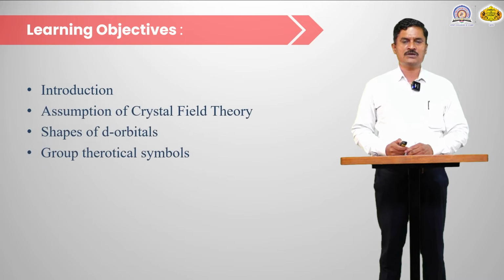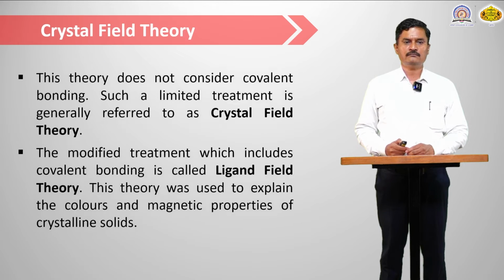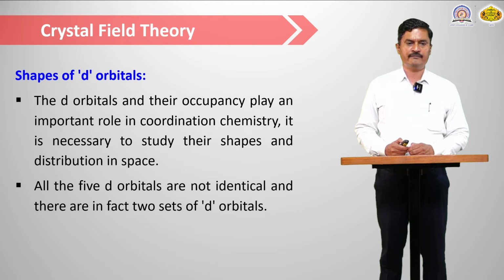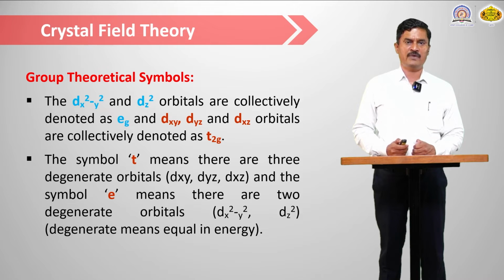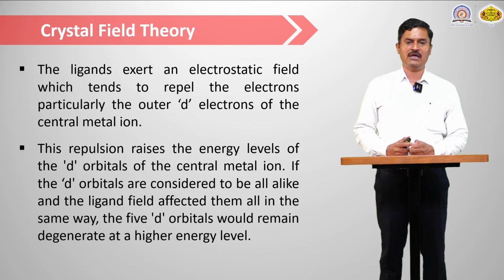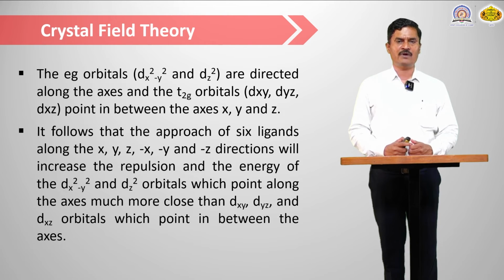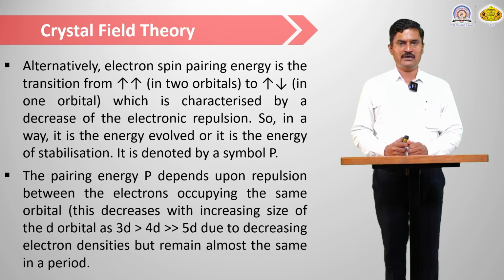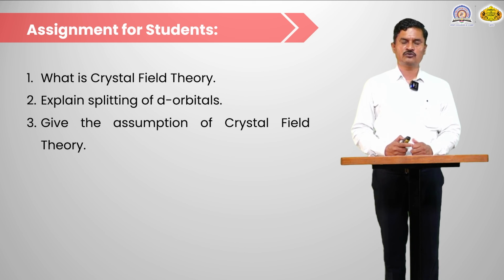Balasaheb Pagar | Crystal Field Theory | 08-07-2022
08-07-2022 Balasaheb Pagar Chemistry SY BSc Inorganic chemistry Crystal Field Theory S.V.K.T. College